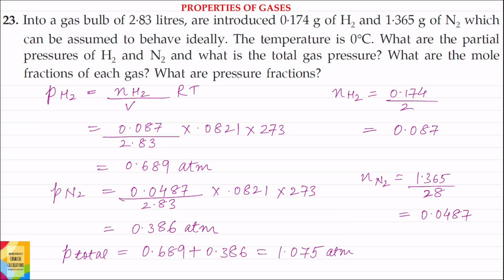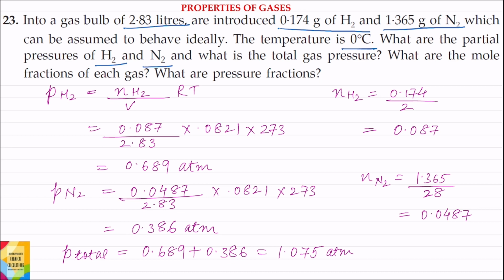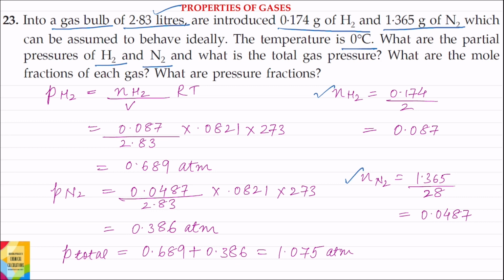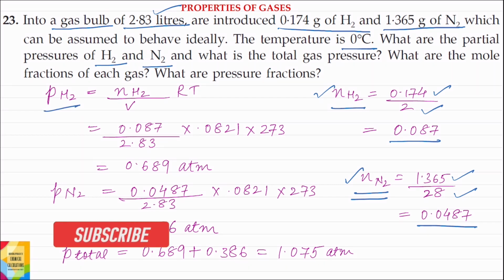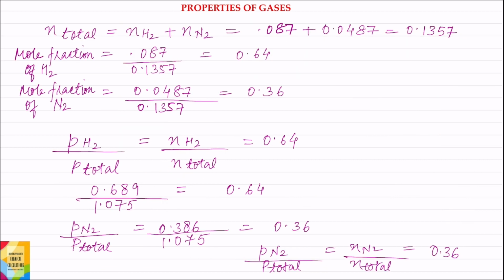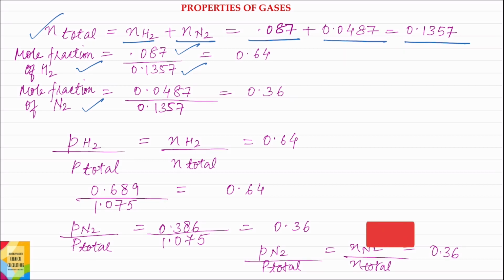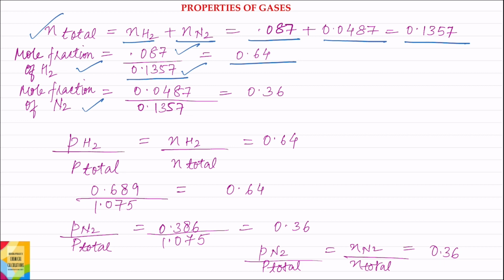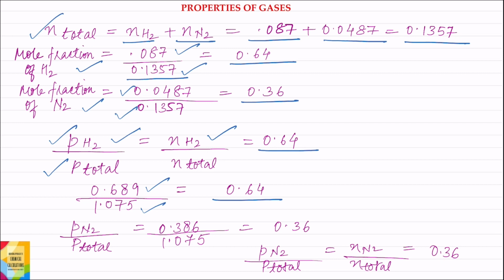Q23. Into a gas bulb of 2.83 litres, are introduced 0.174 g of H₂ and 1.365 g of N₂ which can be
Ch12. Q23. Into a gas bulb of 2.83 litres, are introduced 0.174 g of H₂ and 1.365 g of N₂ which can be assumed to behave ideally. The temperature is 0°C. What are the partial pressures of H₂ and N₂ and what is the total gas pressure? What are the mole fractions of each gas? What are pressure fractions?